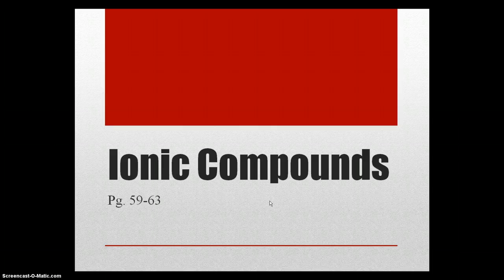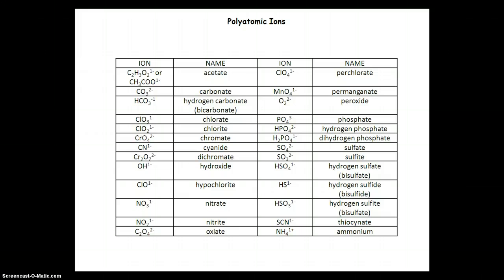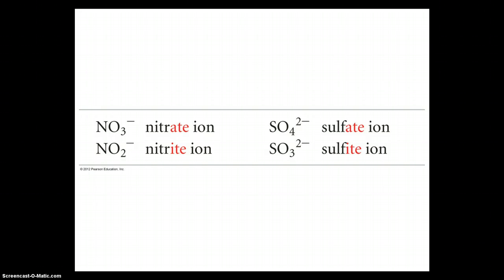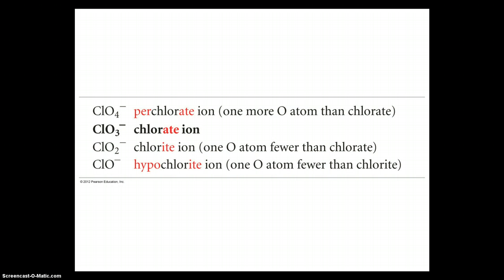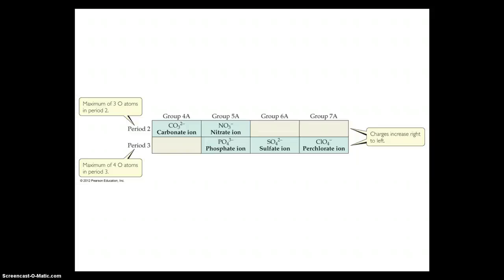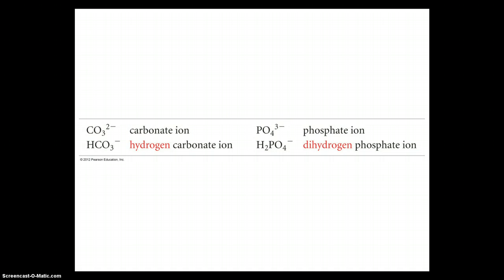Polyatomic Ions in AP chem